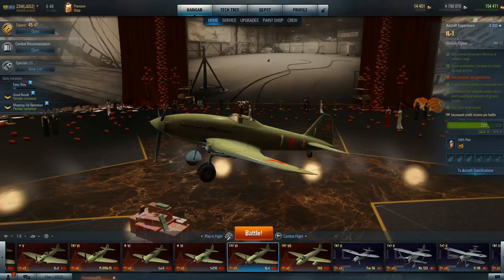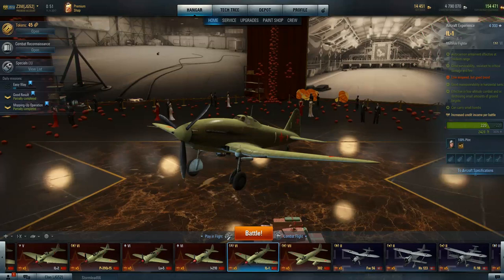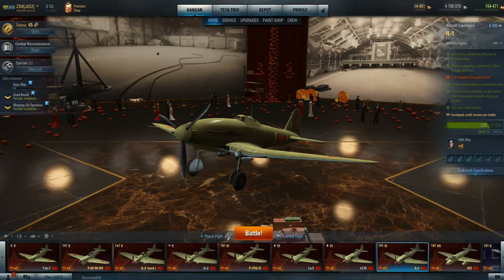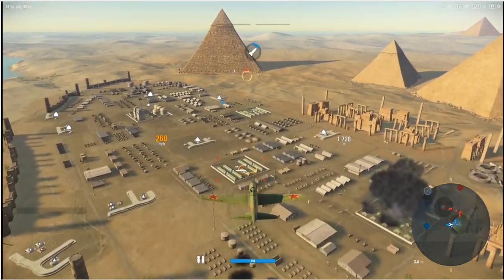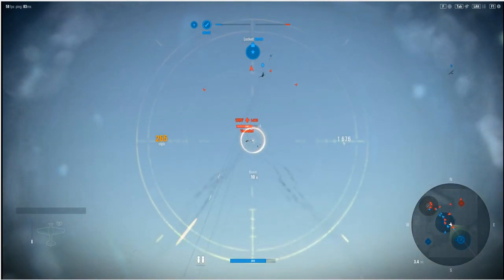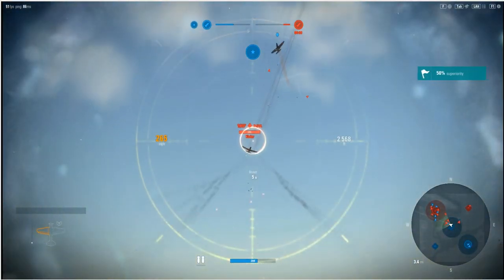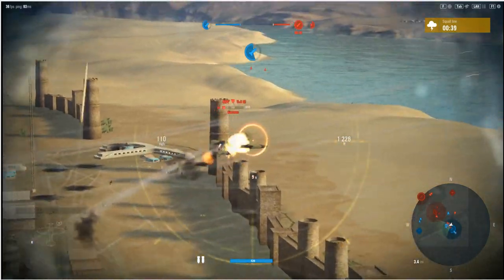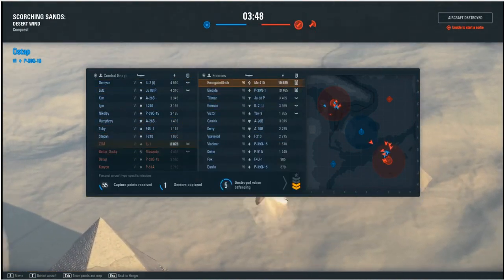World Of Warplanes. IL-1 Review And Gameplay.